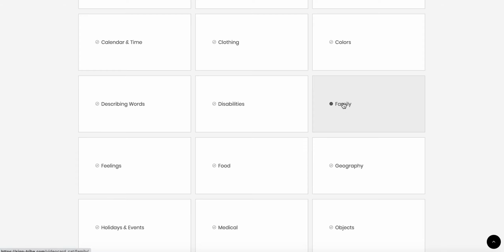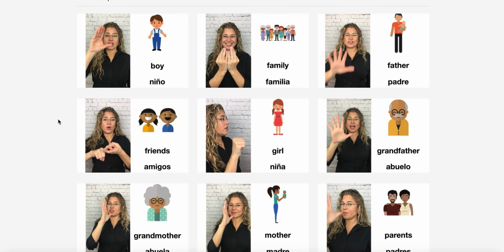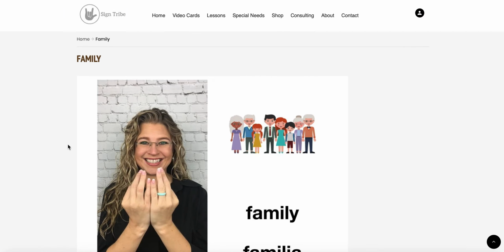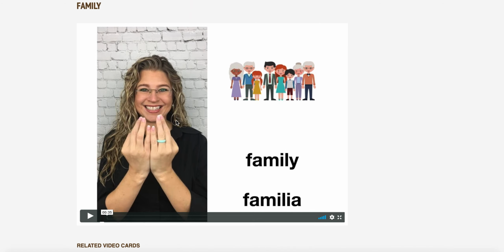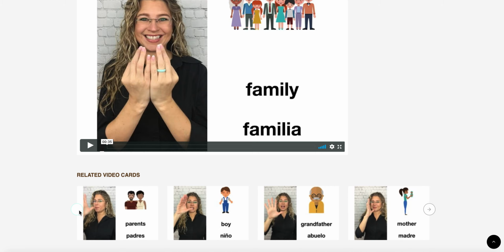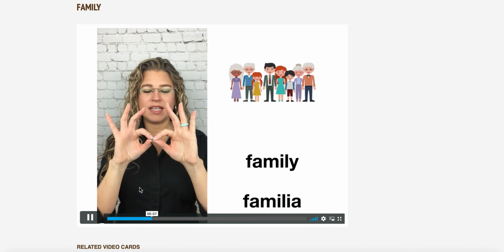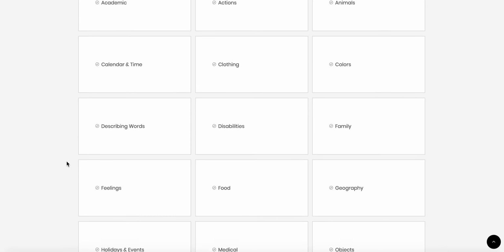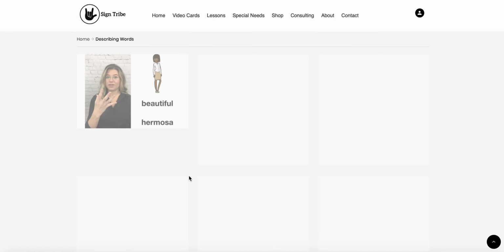VIDEO CARDS TOUR on SIGN TRIBE + WHAT ARE VIDEO CARDS? + DIFFERENTIATION FOR LEARNING PREFERENCES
I am so excited to share information with you about American Sign Language (ASL), Education, Special Needs, and other related topics!

FAN MAIL & COLLABORATIONS:

4728 Spottswood Ave.

Please note that Sign Language is a diverse language, and many words have multiple signs. I’m showing you the signs that I use and that are native to the area where I live, and the  beauty of Sign Language is that there are various ways to express an idea. There can definitely be different signs for the words that I am showing you, and that’s awesome because you are continuing to expand your knowledge of Sign Language!
Here is a little background information about myself and why I founded Sign Tribe:
I began signing at the age of 6 months old because it was a necessity for me as both of my parents are Deaf. Growing up, it was a way of life for me to help my parents as well as others, and it was no surprise that I became a Sign Language Interpreter after high school and went on to become a special education teacher and expert. Now I work as a Learning Specialist and have recently founded Sign Tribe. Some of the major challenges that I faced within the special education field was being able to communicate with students who were non-verbal or had limited communication abilities. Given this obstacle and my experience with Sign Language, I wanted to teach parents how to communicate with their children who have disabilities. This is the reason I founded Sign Tribe.